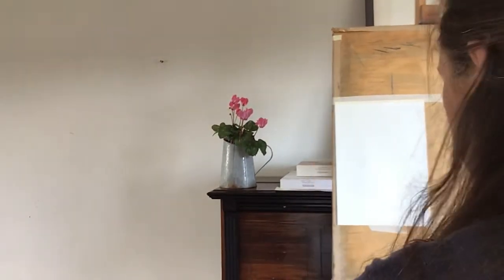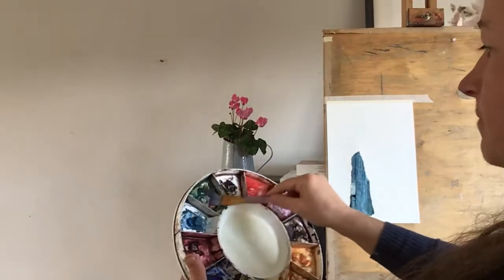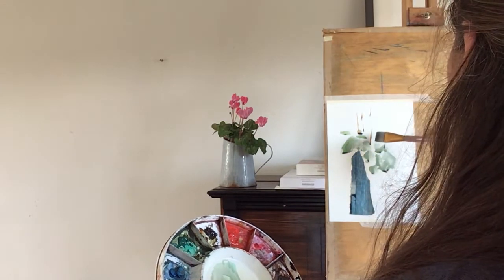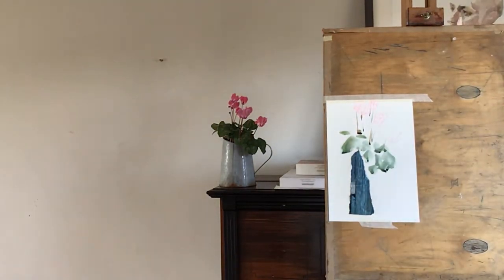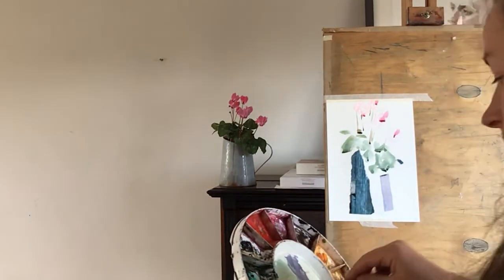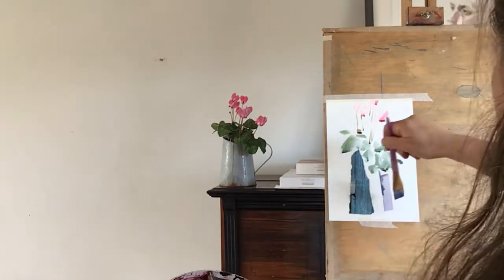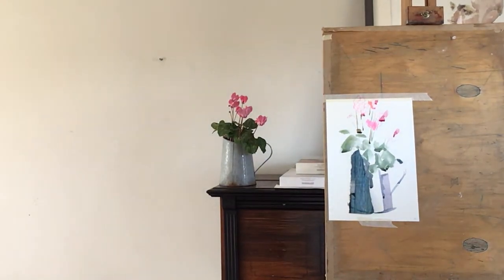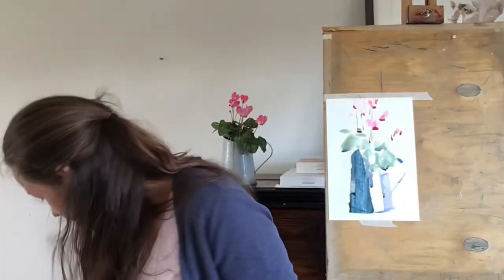13 September 2020